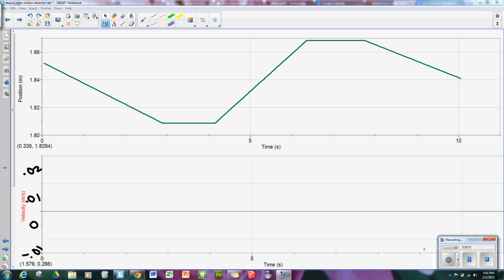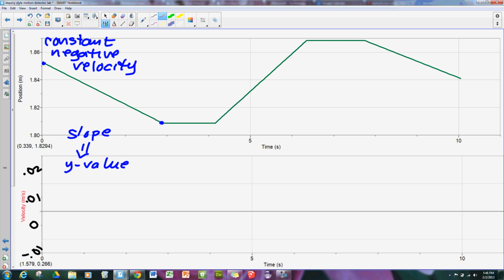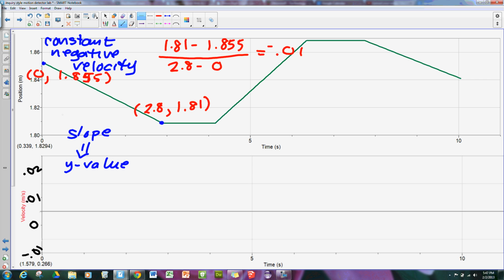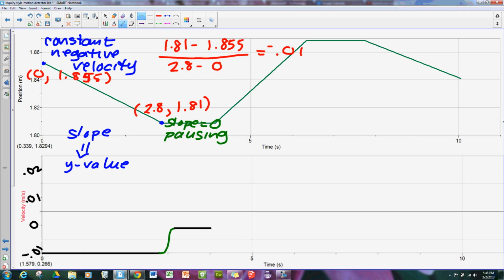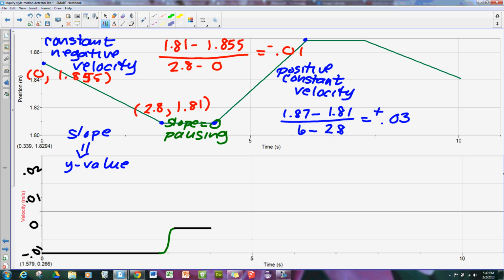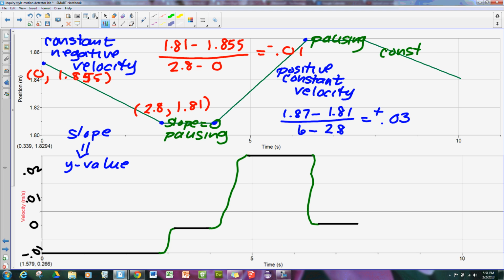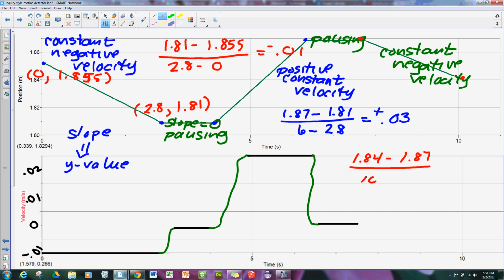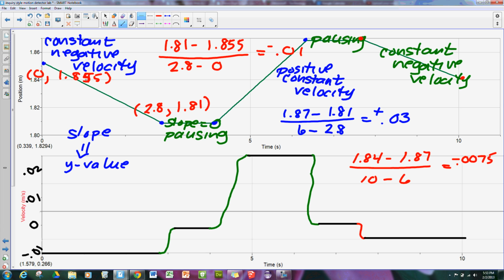position time graph to velocity time graph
This is an example of sketching a velocity vs. time graph given a position vs. time graph for a moving object.